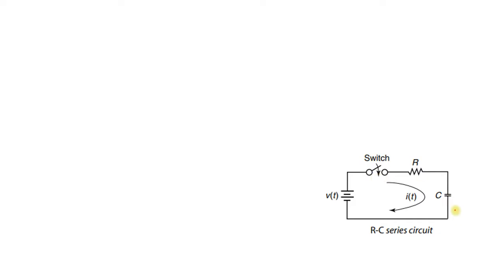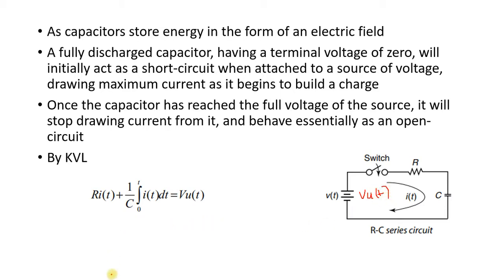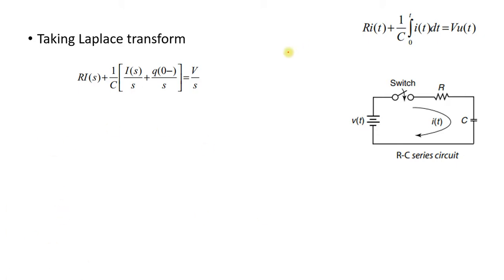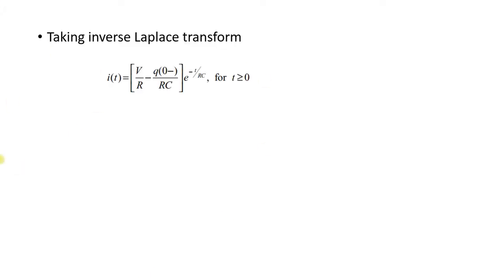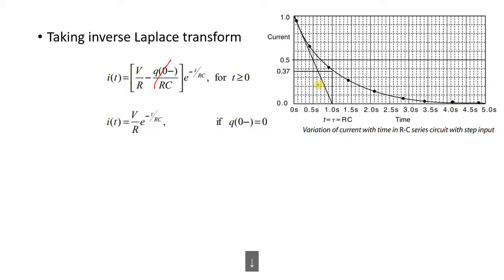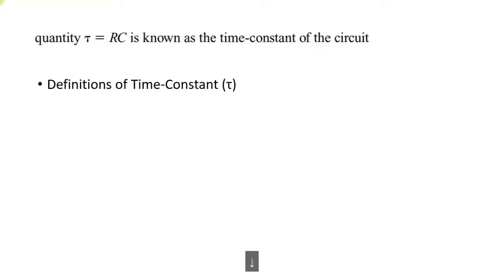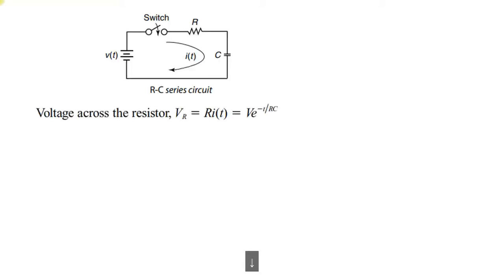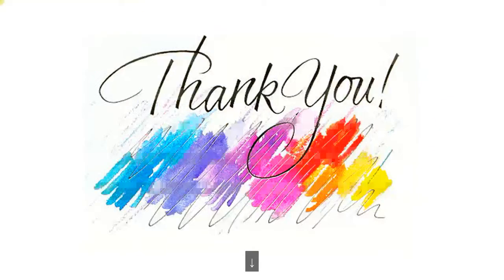7.transient analysis-response of a series RC circuit with step input voltage